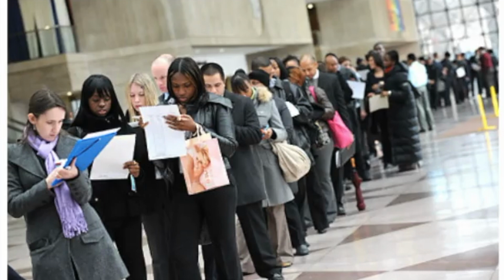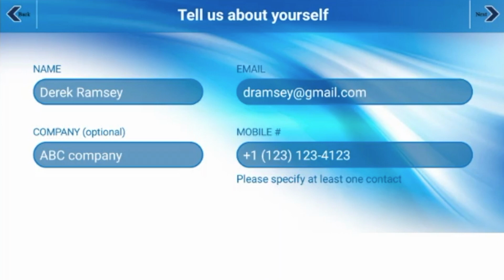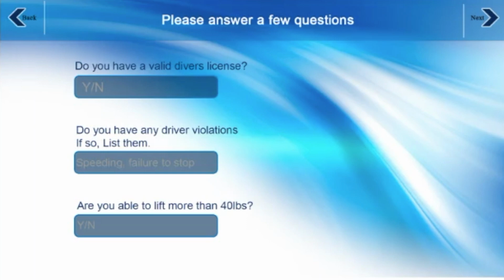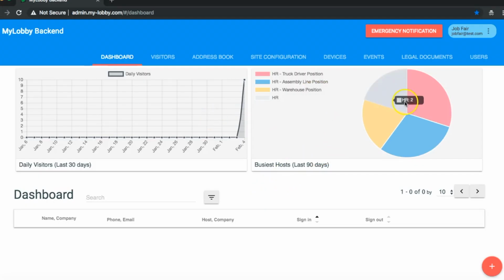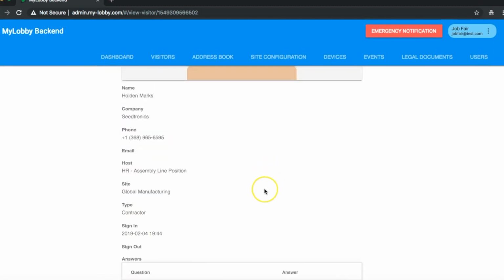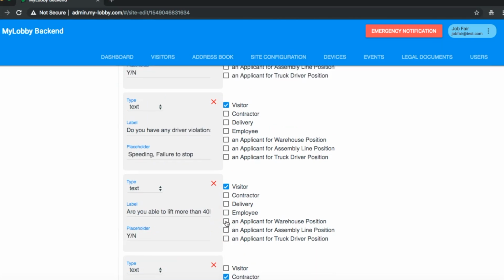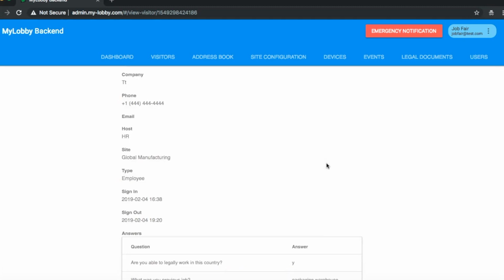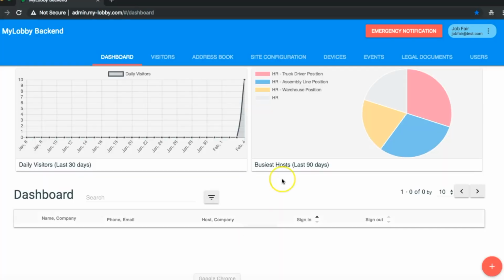Automating Prescreening Process